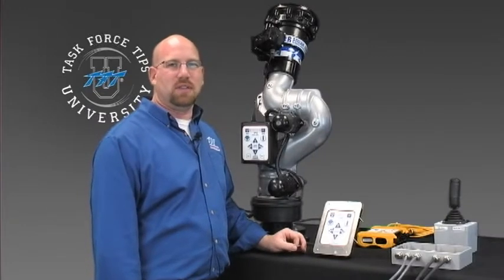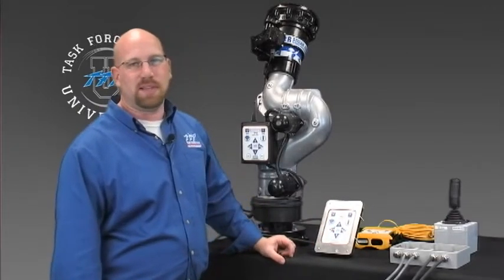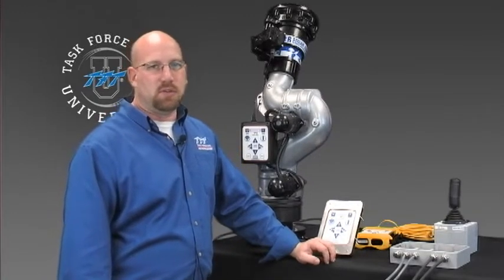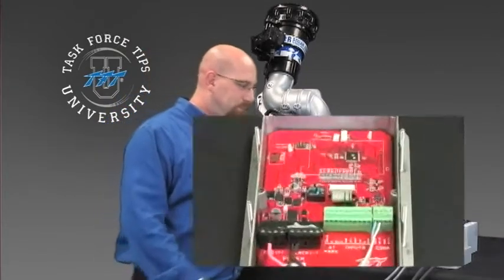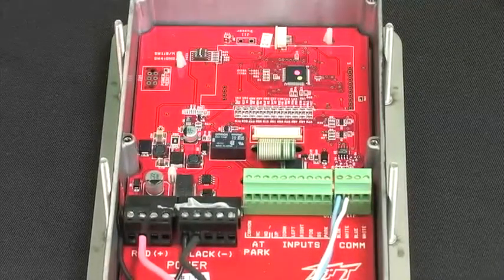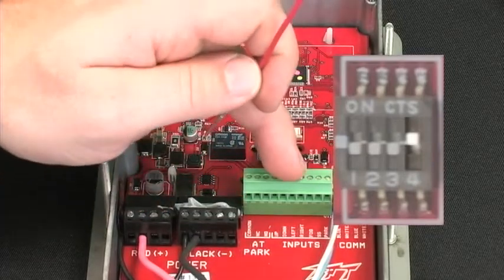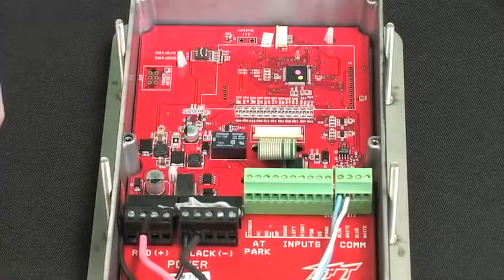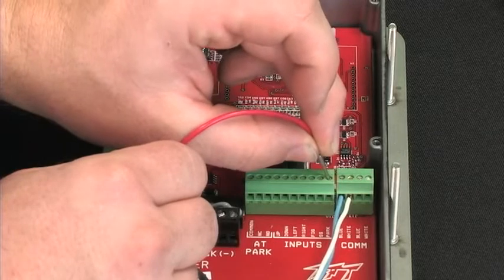Manually Testing RC Monitor Control Inputs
Learn how to manually test the control inputs of your TFT remote controlled monitor.